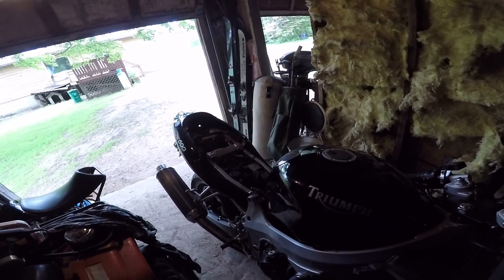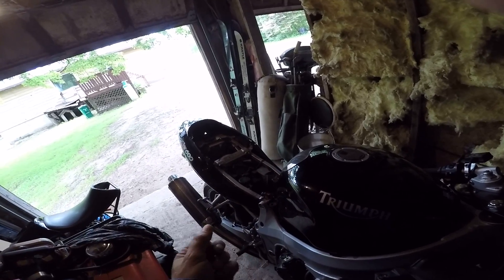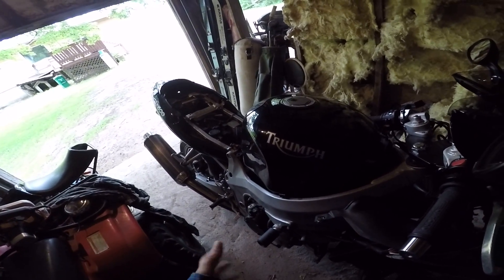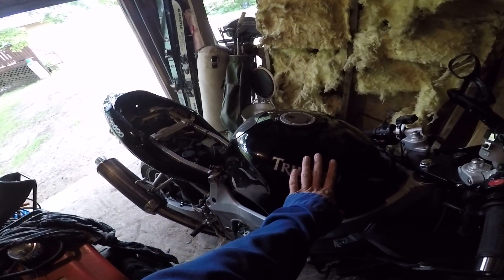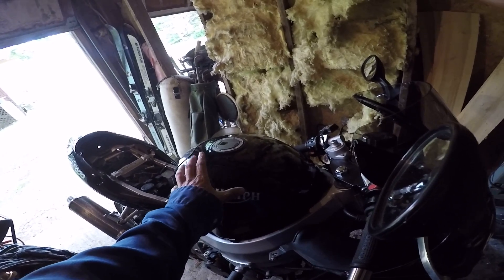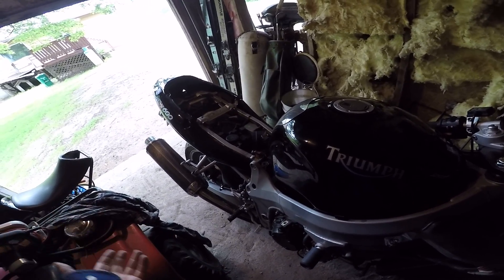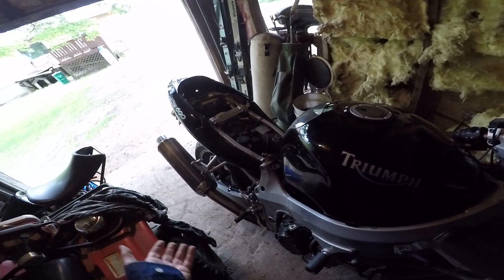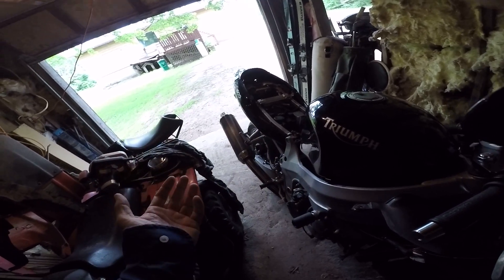TT600 just before the maintenance